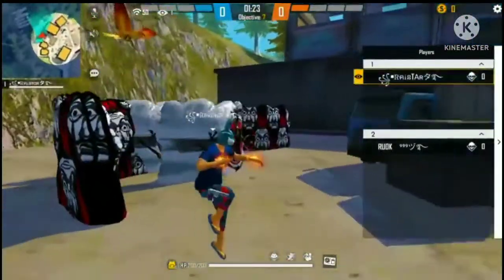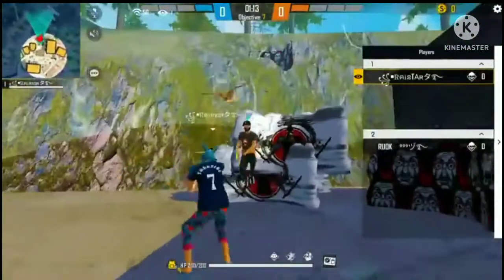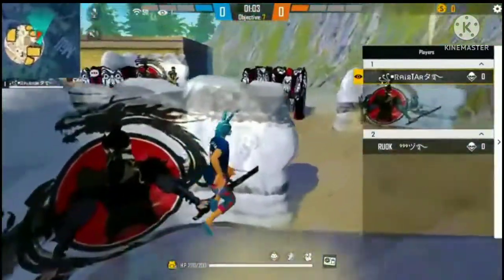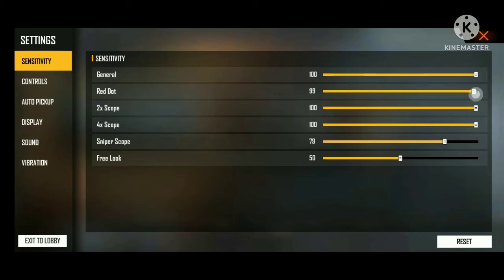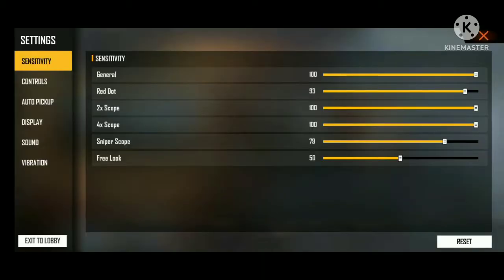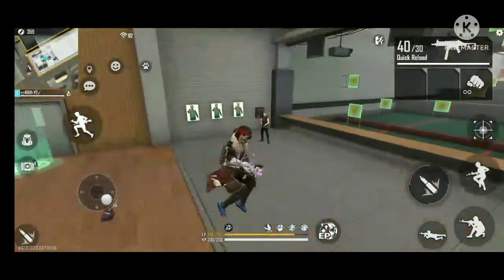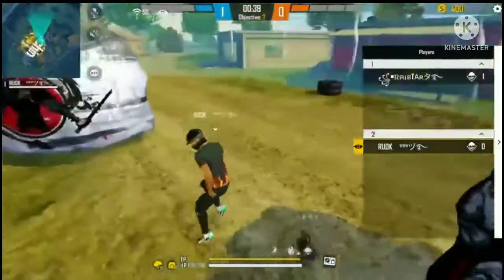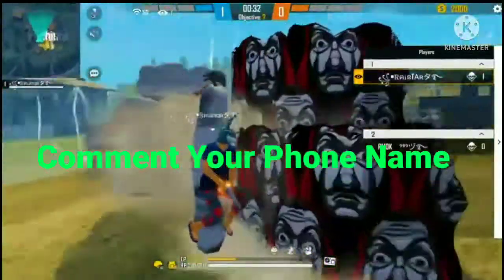HOW TO GIVE ONE TAP TO ANY ENEMY 😍 | ONE TAP HEADSHOT TOTORIAL 🤫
IN THIS VIDEO I WILL SHOW YOU HOW TO GIVE EASY ONE TAP TO ANY ENEMY 😍

Editor - Kinemaster

Thumbnail credited 🤫